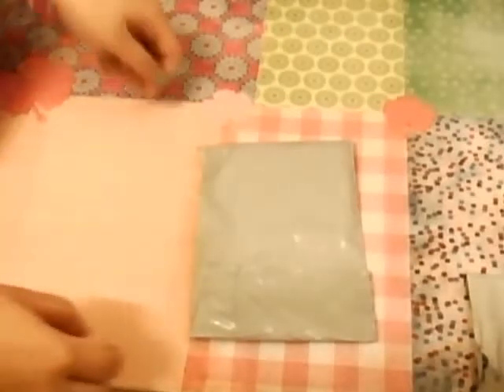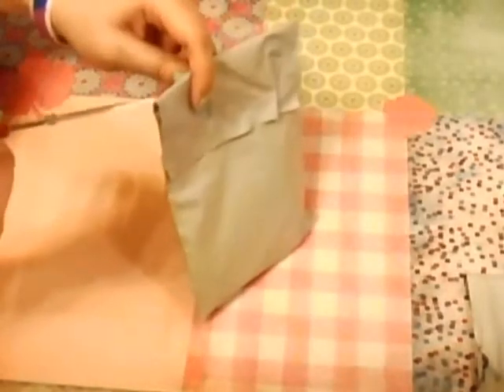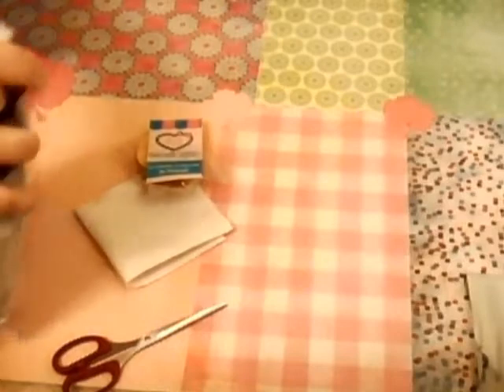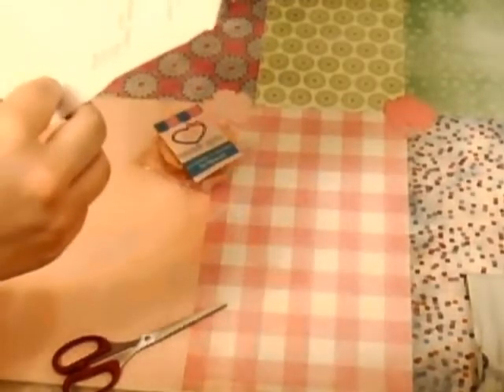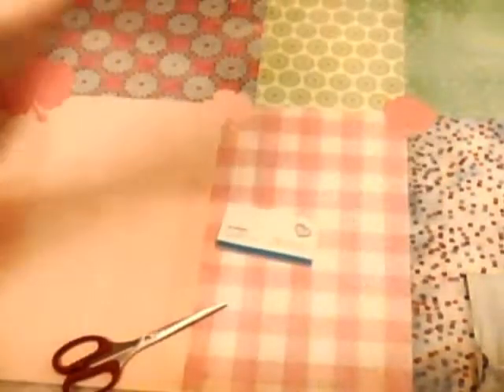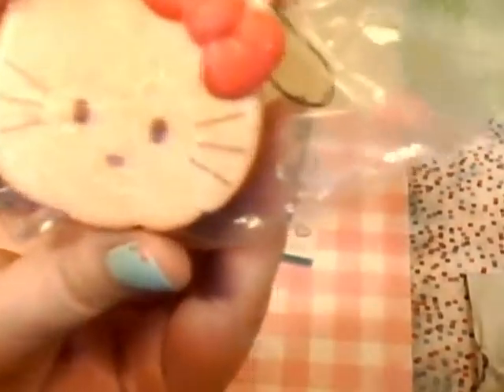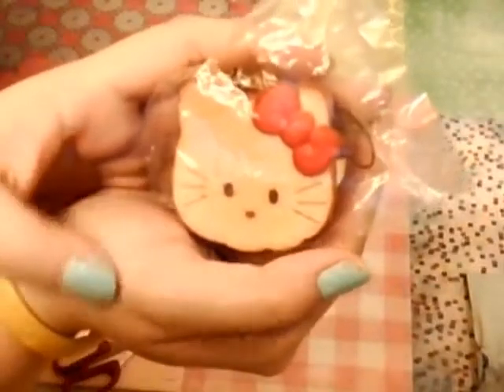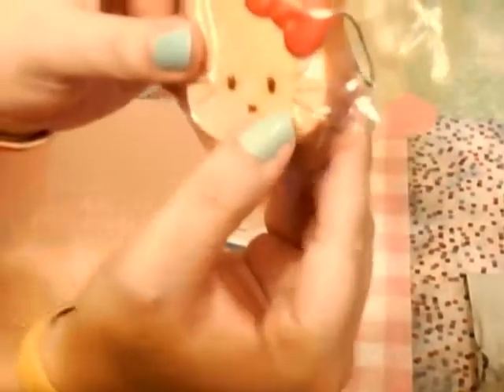My VERY FIRST Kawaii4girls Squishy Package! ^__^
I'm happy with my purchase and will definitely be buying from them again! (I wish you could smell how amazing this squishy smells!)